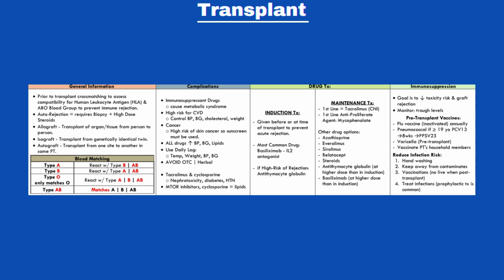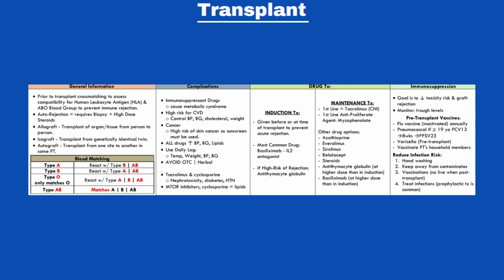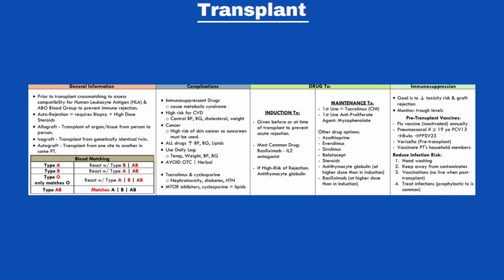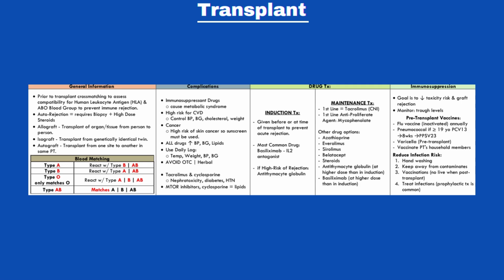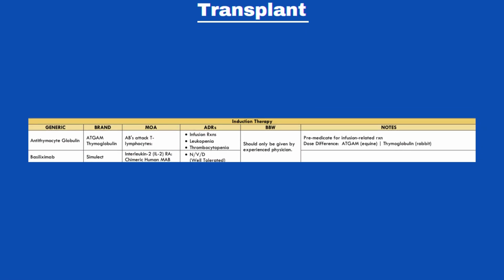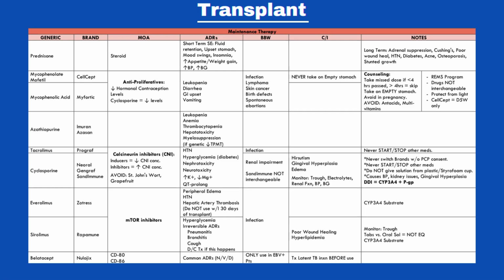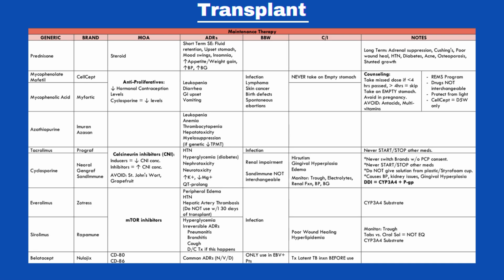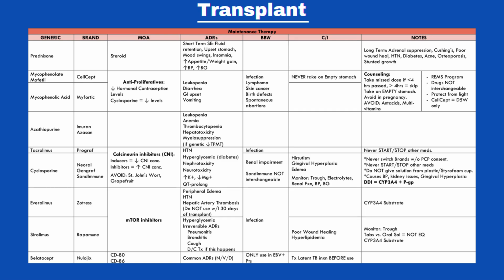Transplant Pharmacology: Immunosuppressants Explained!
Understanding transplant pharmacology is critical for optimizing patient outcomes! 🌟 In this video, we simplify the key immunosuppressants used in organ transplantation, including calcineurin inhibitors, antiproliferative agents, and corticosteroids. Learn how these drugs work, their clinical applications, and strategies to manage side effects.

🔥 Highlights:
✔️ Mechanisms of action of transplant medications
✔️ Common uses and dosing considerations
✔️ Tips for monitoring and side effect management